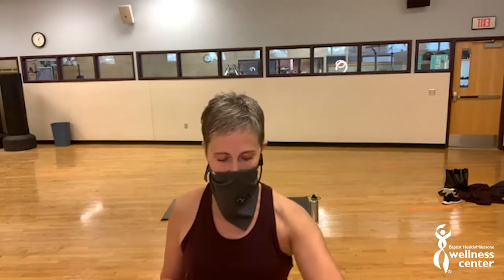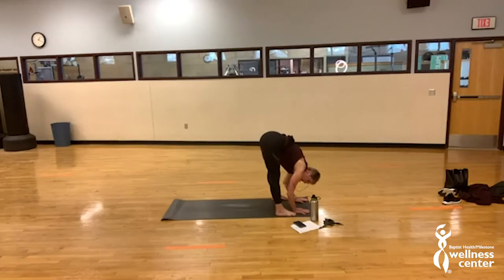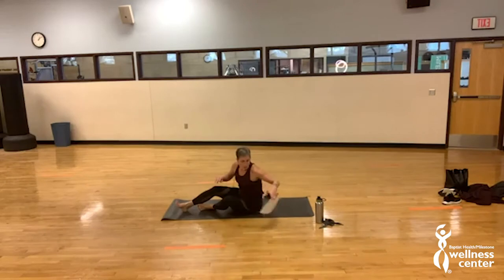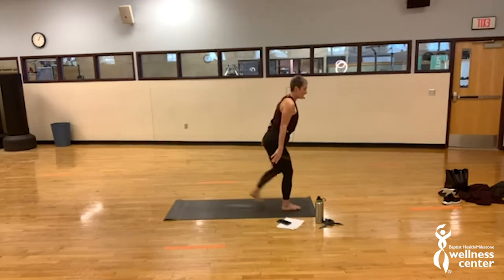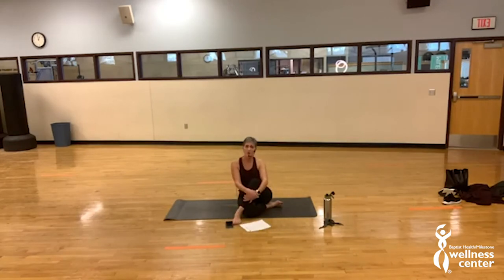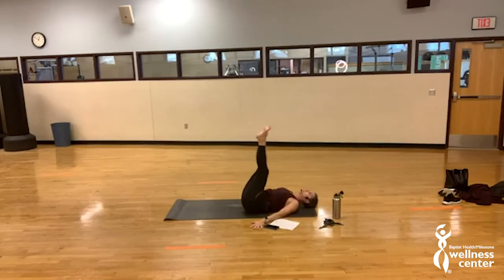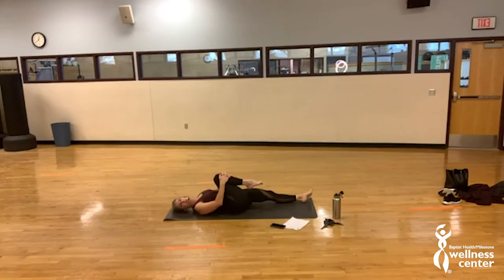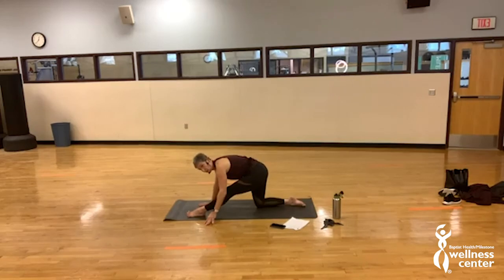50min POP Pilates with Lisa Ferguson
Are you a Baptist Milestone member? Join our Members-Only Facebook group!